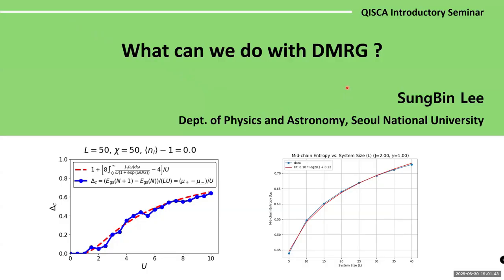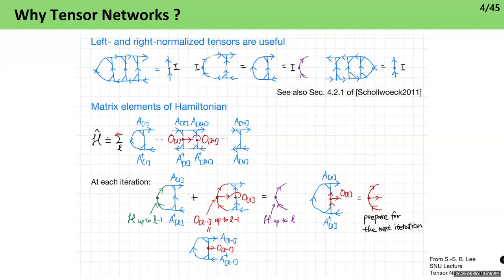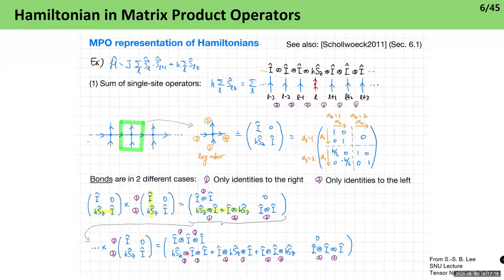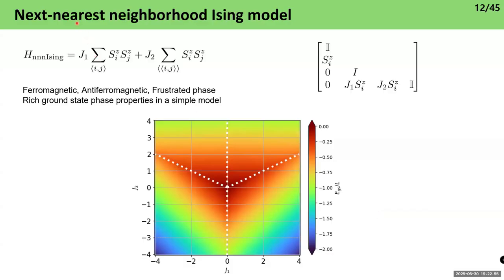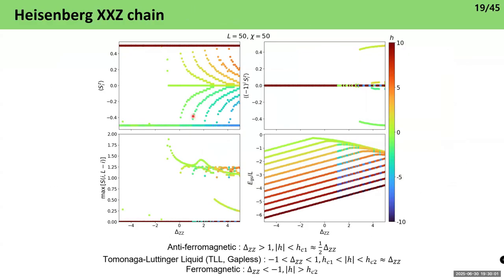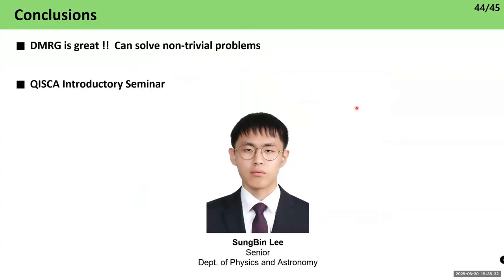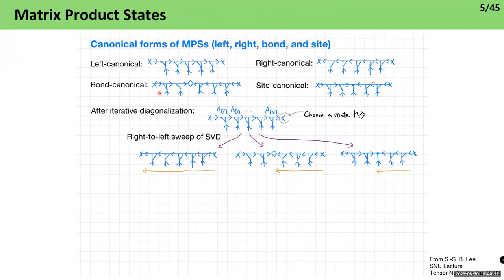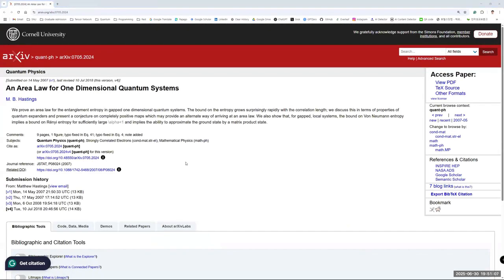[QISCA Introductory Seminar] Introduction to Tensor Networks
QISCA Introductory Seminar 2025 Spring - June 30th

Presentation by Sungbin Lee (이성빈), SQRT

Title : Introduction to Tensor Networks

Main Reference is

Schollwöck, U. (2011). The density-matrix renormalization group in the age of matrix product states. Annals of physics, 326(1), 96-192.